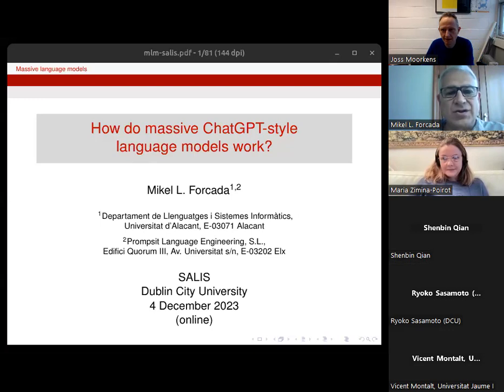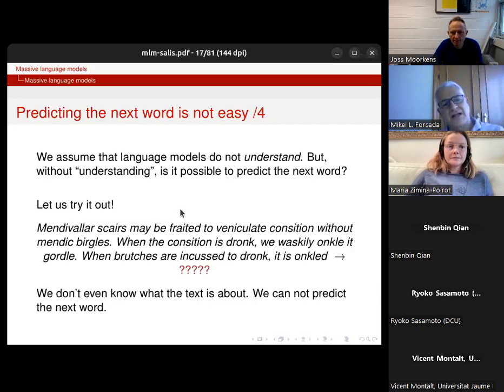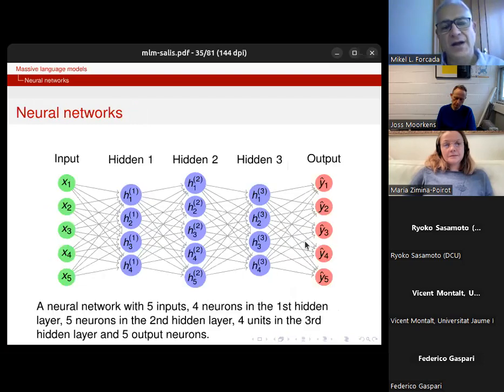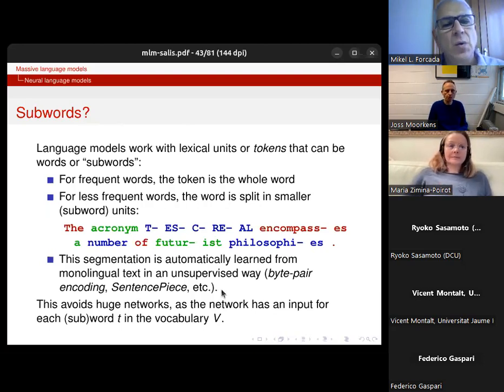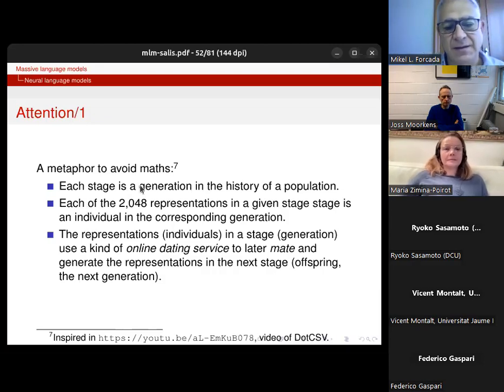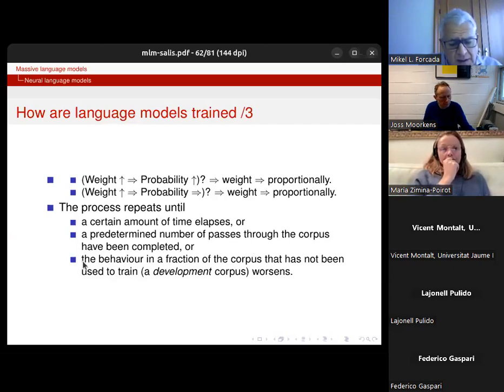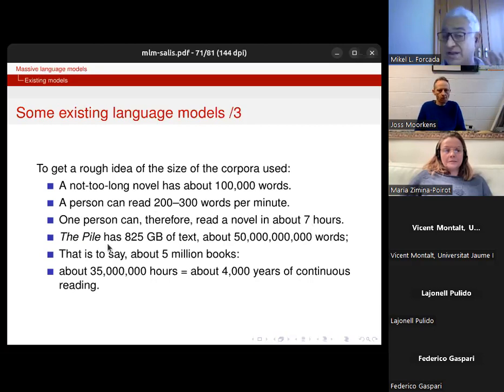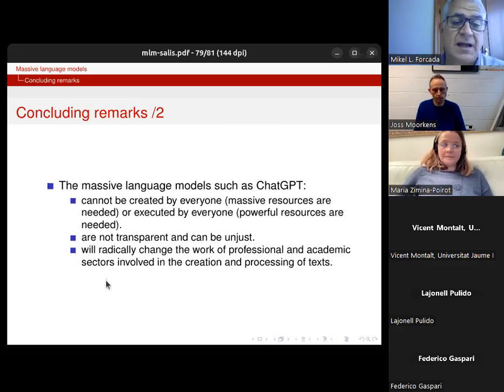Prof Mikel Forcada: How do massive ChatGPT-style language models work?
Talk for the School of Language and Intercultural Communication at Dublin City University on 4th December 2023.
Abstract: One of the most important manifestations of so-called "artificial intelligence" is massive language models (also called large language models); models that compute the probability of a text and predict possible continuations. In particular, models such as ChatGPT or Google Bard, publicly available, are able to maintain “conversations” in which they generate articulated responses that can be perceived as “intelligent“ in response to the user's queries. This functionality will have a major impact in many sectors, and very particularly in higher education. In this talk, I will try to explain in accessible terms to a non-technical audience the inner workings and training of massive language models. The aim of this talk is to contribute to a technological empowerment of the academic community, to allow them to understand the effects of this disruptive technology and make more informed decisions about its use by teachers and students.